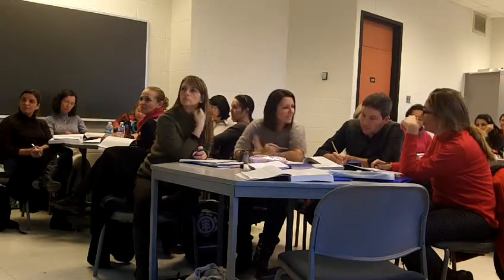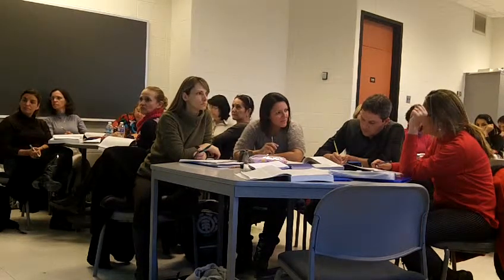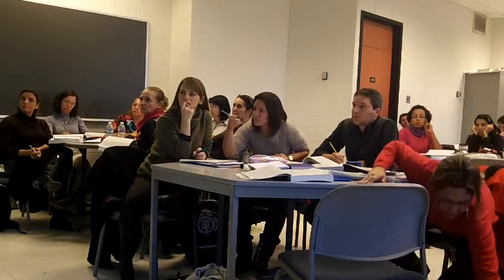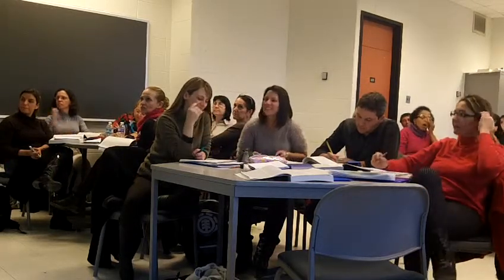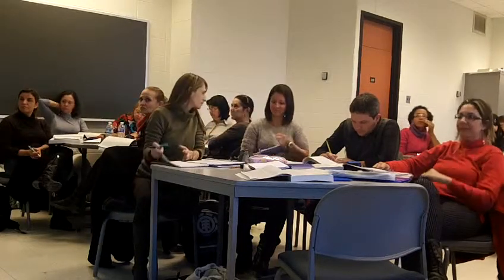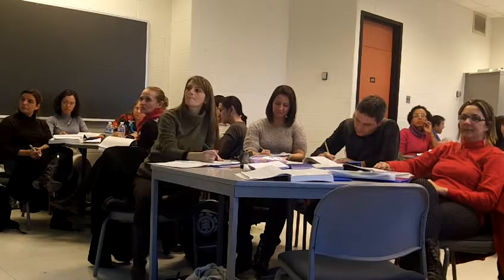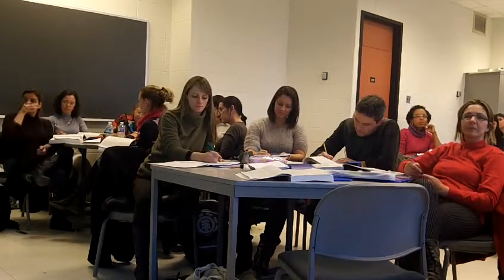January 16 - Methods overview